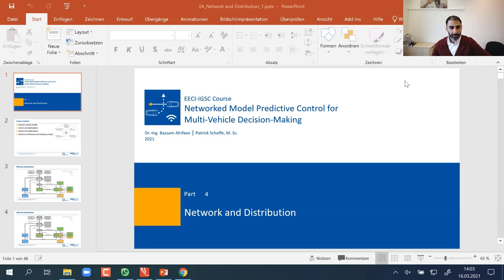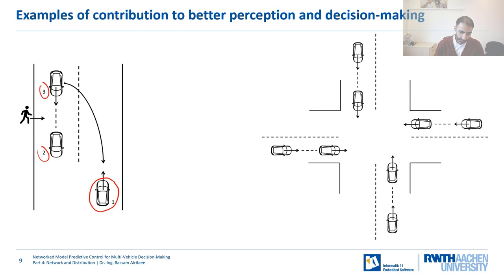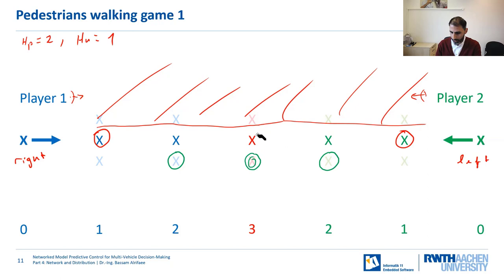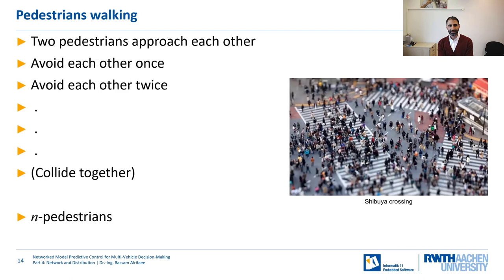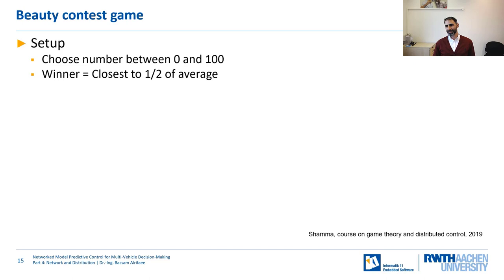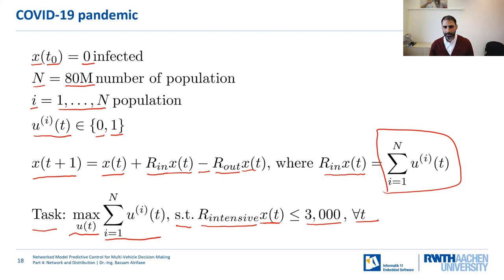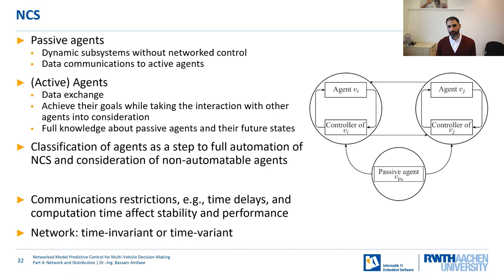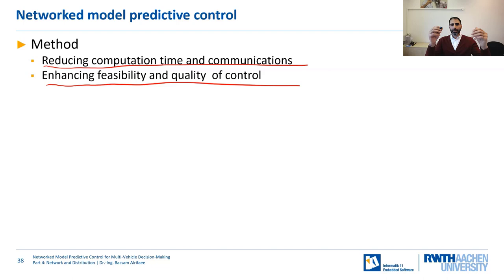Network and Distribution 1 - Networked MPC for Multi-Vehicle Decision-Making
This lecture gives an introduction to networked control problems. It is part of the course on Networked Model Predictive Control for Multi-Vehicle Decision-Making.

Instructors:
Dr.-Ing. Bassam Alrifaee (Lecturer)
Patrick Scheffe, M. Sc. (Assistant Lecturer)

Course Description:
This course combines theory of Networked Model Predictive Control (Net-MPC) with practical exercises in the Cyber-Physical Mobility Lab (CPM Lab, a lab for networked control systems).
In the theory part, we will discuss three strategies for Net-MPC: centralized, cooperative, and non-cooperative. We focus on distributing the control problem of multi-agent systems coupled via objective function or constraints using Distributed MPC (DMPC). The course will further discuss the application of Net-MPC to the decision-making problem in a multi-vehicle system, which prepares the participants for the practical lab work.
In the practical part, we will apply the Net-MPC strategies to vehicle platooning in the CPM Lab. The CPM Lab is an open source platform for networked and autonomous vehicles.

The Cyber-Physical Mobility Group at the chair of Embedded Software of RWTH Aachen University offered this PhD course in the context of the International Graduate School on Control (IGSC) of the European Embedded Control Institute (EECI, in 2021.